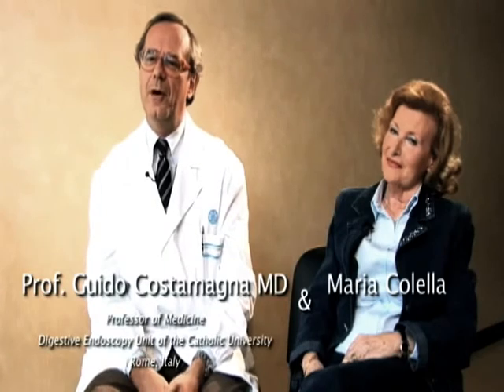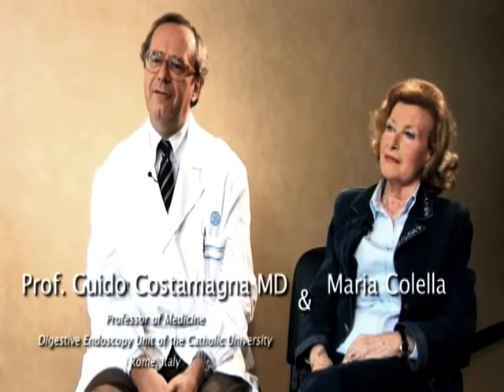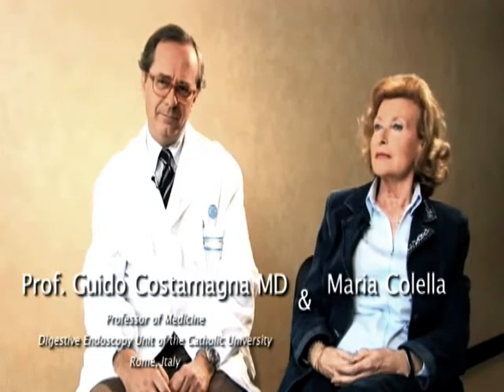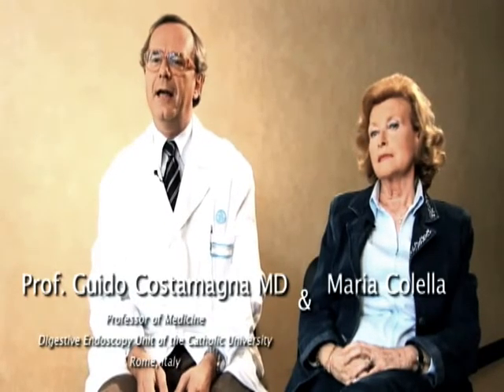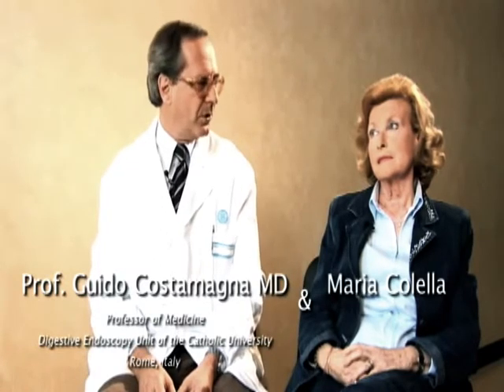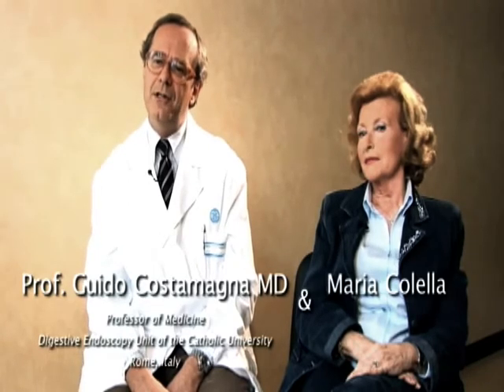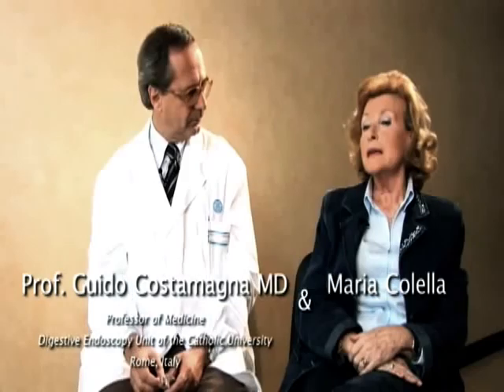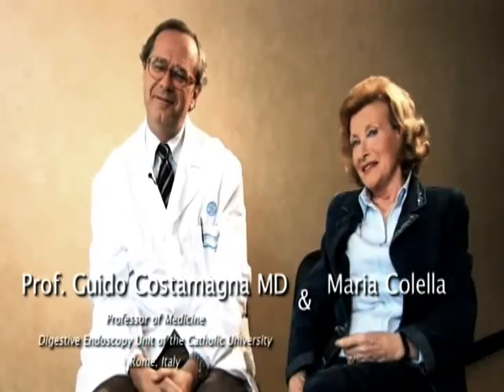PillCam COLON Patient Story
This video is from a patient who has undergone a PillCam COLON  procedure. The PillCam COLON  video capsule is used by physicians as a patient-friendly option for visualization of the colon mucosa.